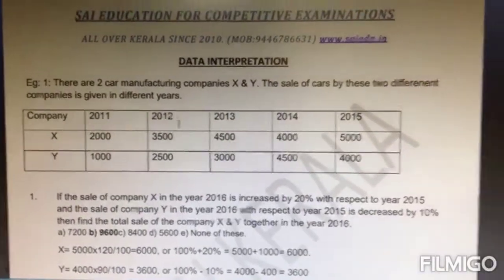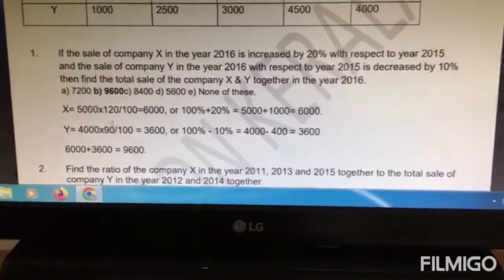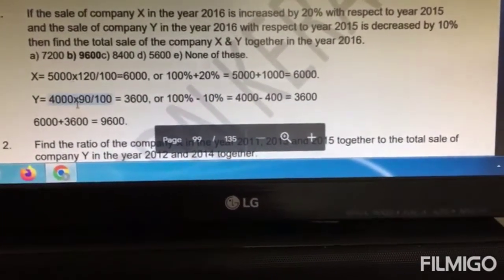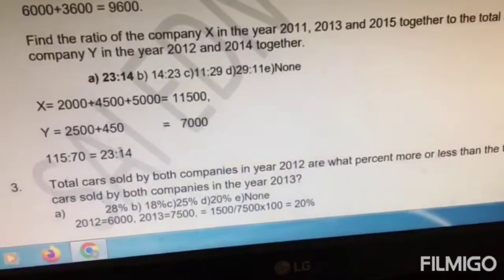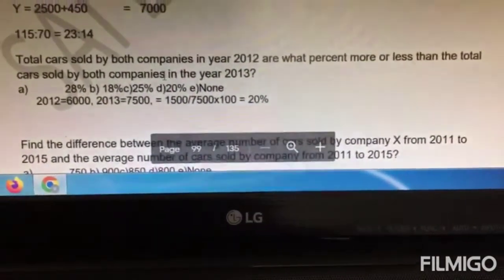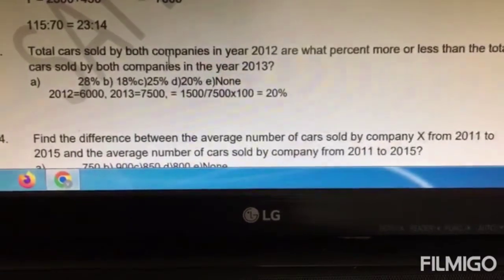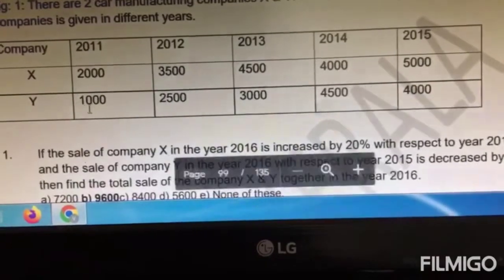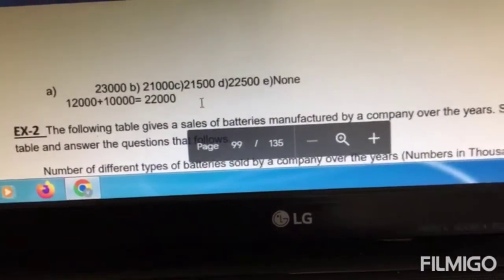DATA INTERPRETATION -1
TEAM SAI EDUCATION